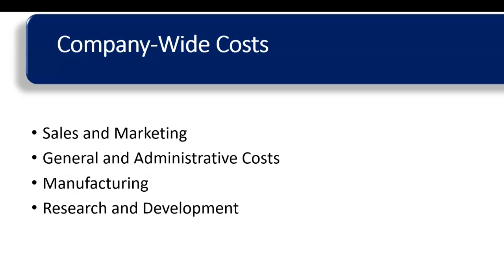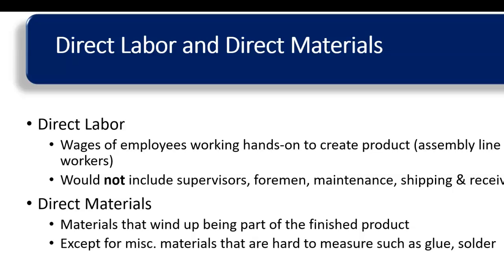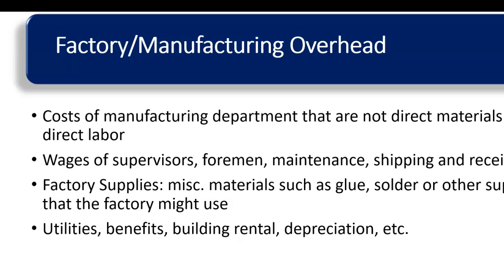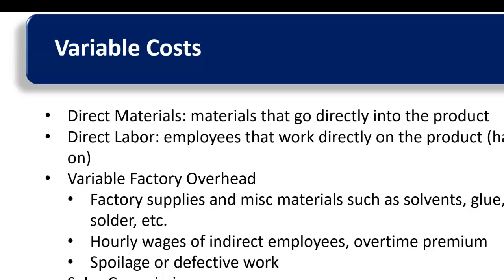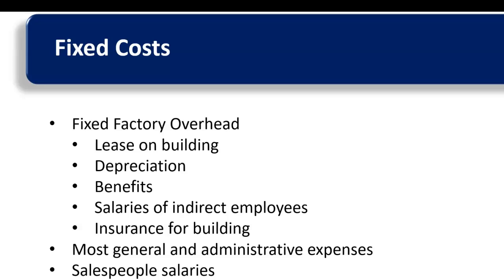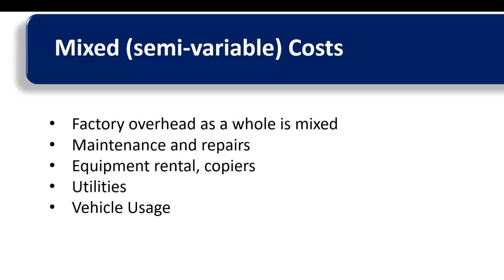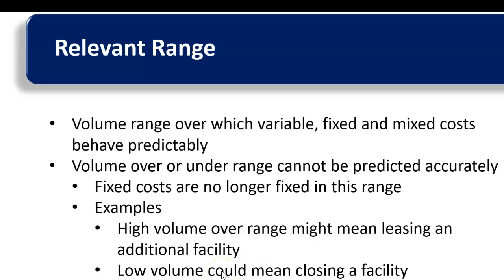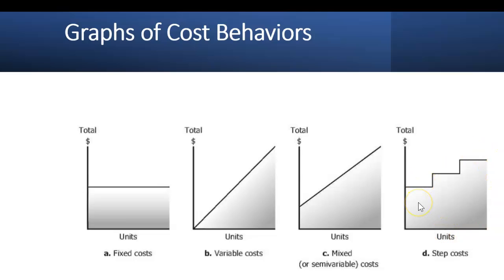Chapter Seven Part I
This is the first video for Chapter Seven.